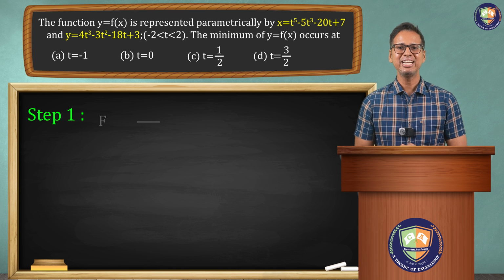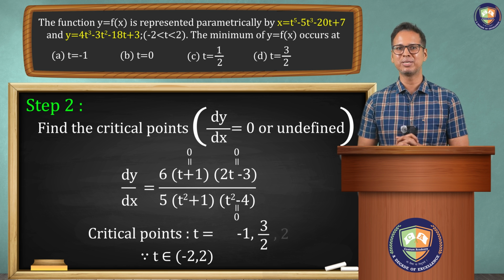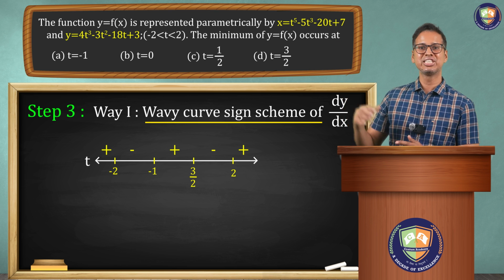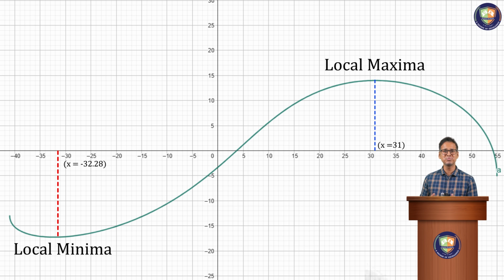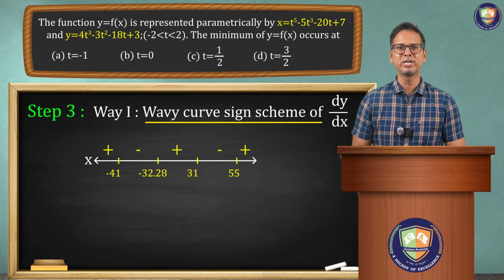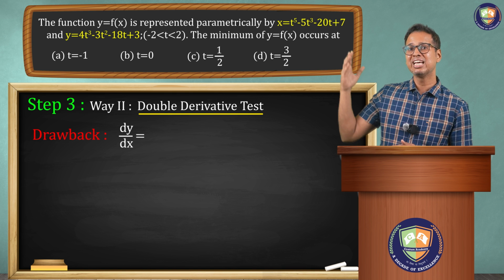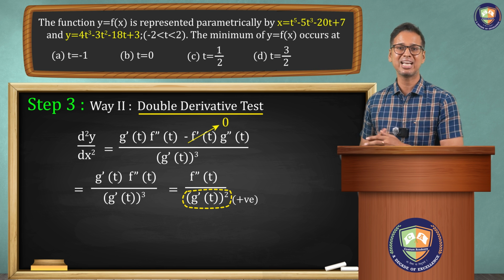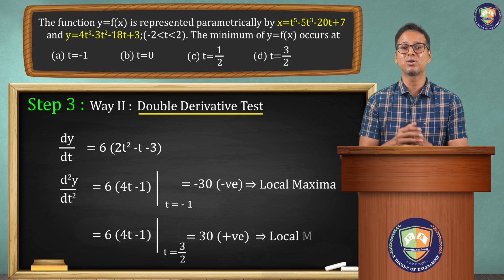How to Find Extrema Points on Parametrically Defined Curves?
In this video, we explore how to identify and analyze extrema points on curves defined parametrically. Perfect for students and enthusiasts looking to deepen their understanding of calculus and parametric equations. We walk through step-by-step methods and examples to make the concept clear and accessible.